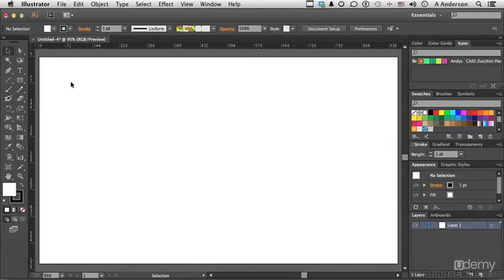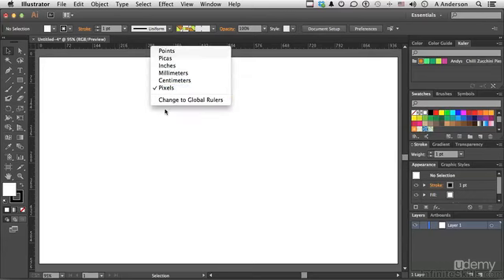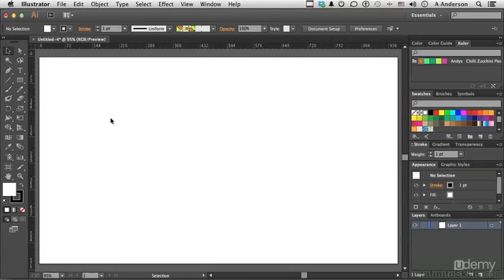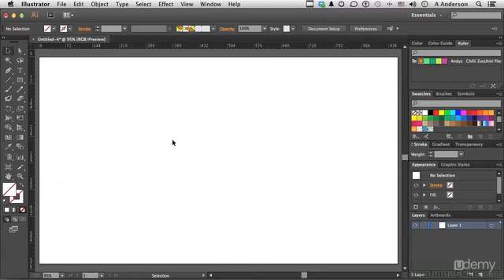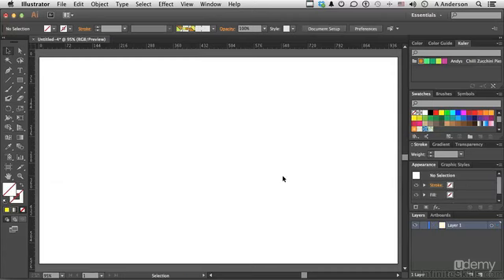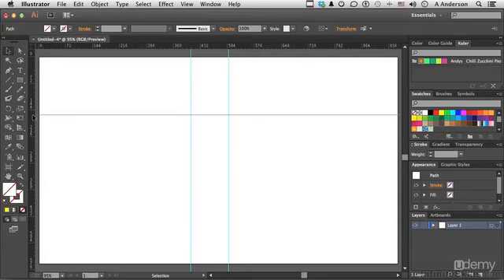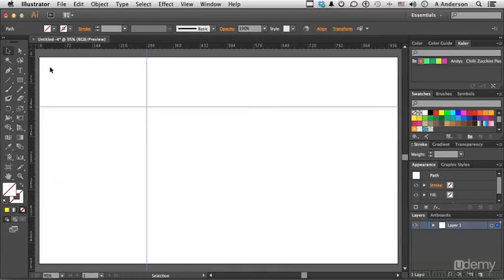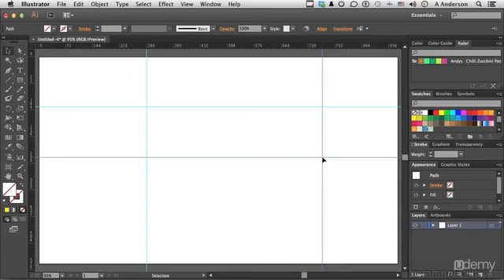022 Lesson 22 Adobe Illustrator CC